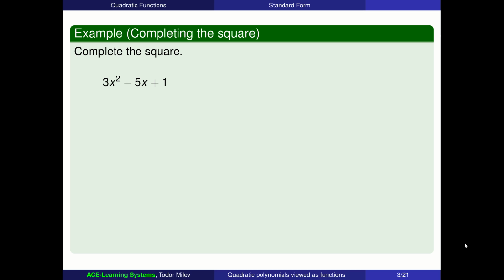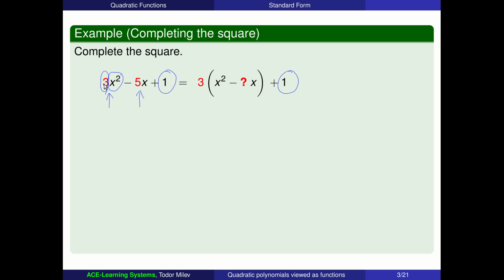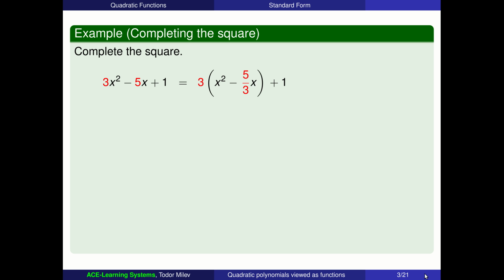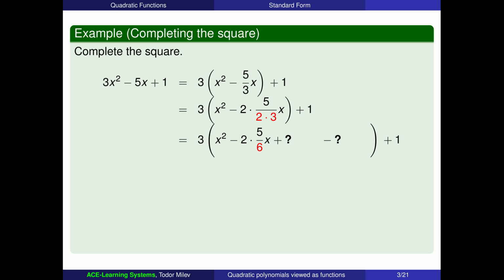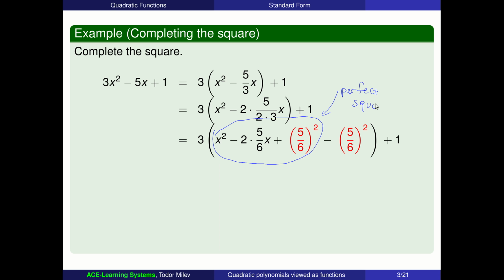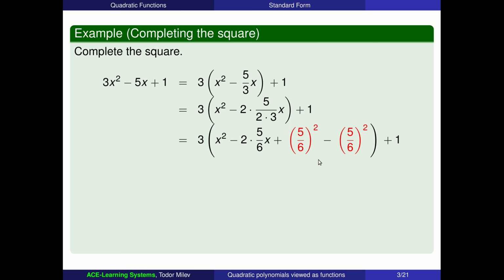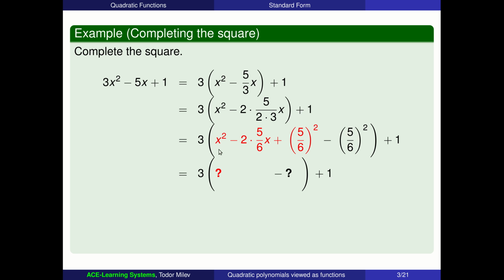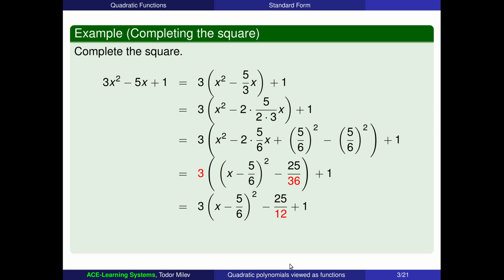Quadratic functions part 2: complete the square example, pt 2